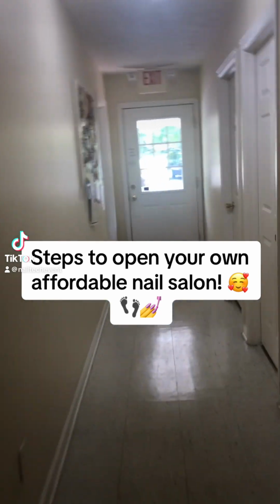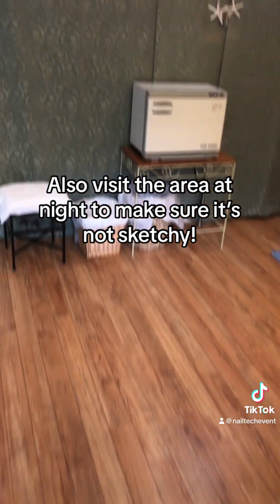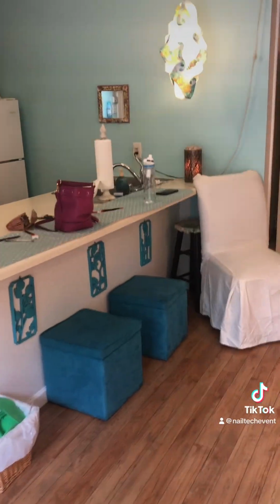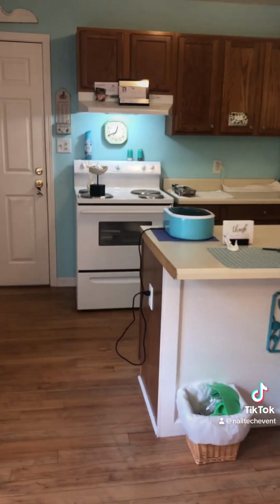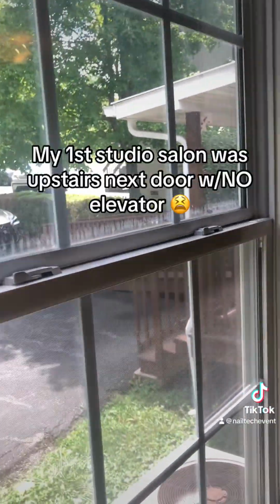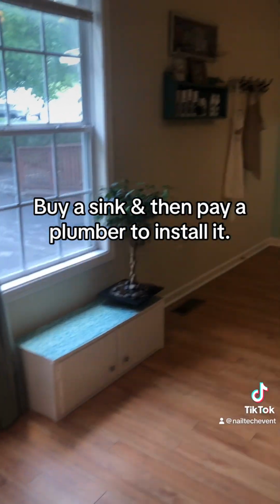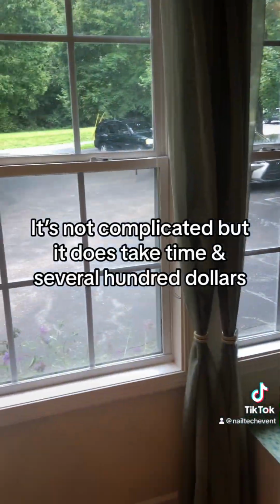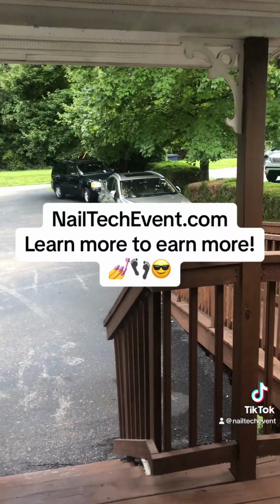How to open your own nail salon 💅👣 step-by-step process! 🥰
I once knew a nail tech who rented the janitors closet in a commercial building because it already had a sink installed & the rent was only $50 a month with utilities included! 🤩
Check on your State Board of Cosmetology's website for their nail salon rules & then look for vacant commercial office spaces with big parking lots to rent (unless you can afford to buy a commercial building & rent the remaining empty rooms to other tenants, then rock on with your bad self)! 😍
For more info on our yearly nails-only show held each July at the Gatlinburg TN Convention Center & to see participating nail companies, please